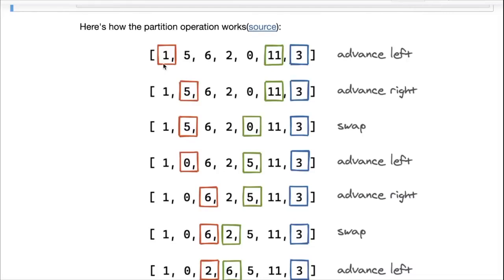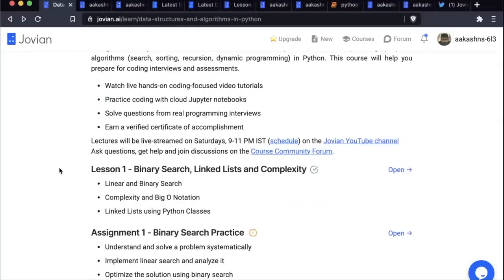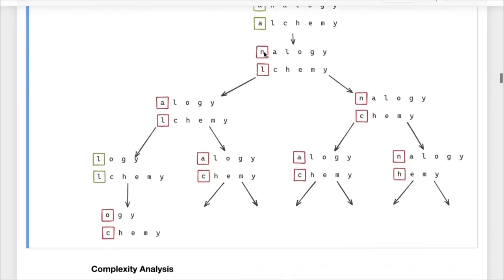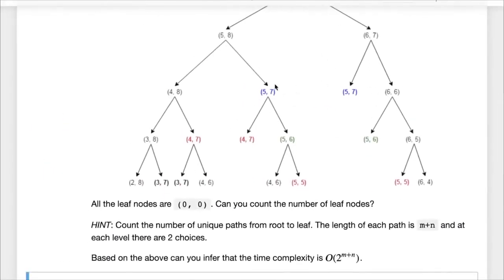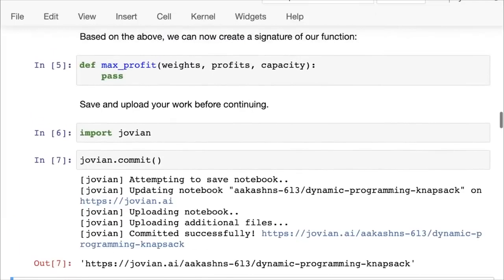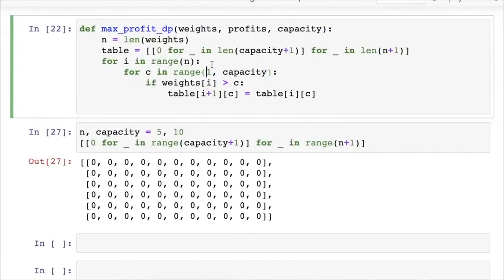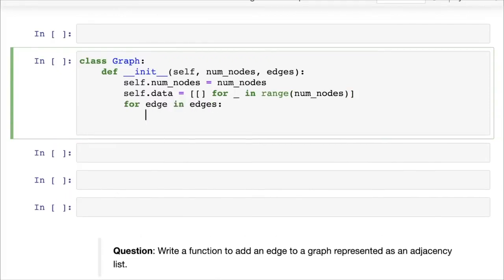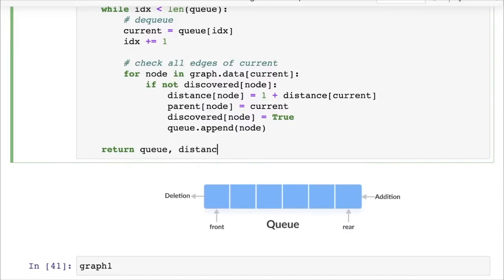Python algorithms and data structures О3 01